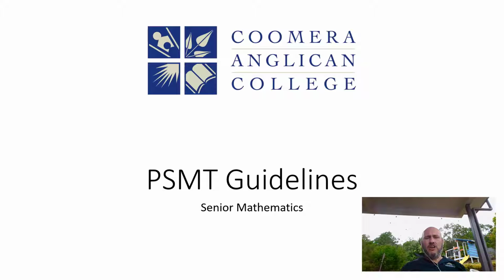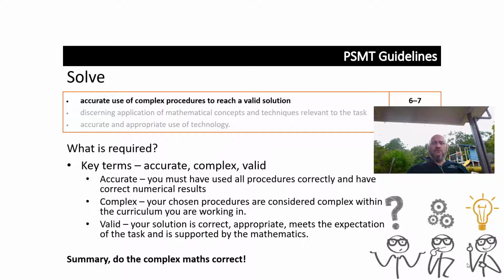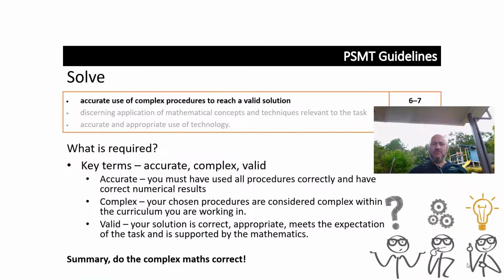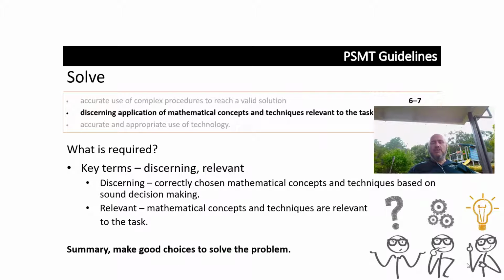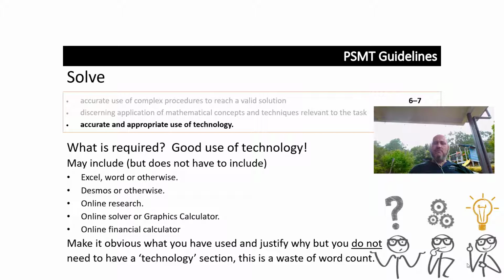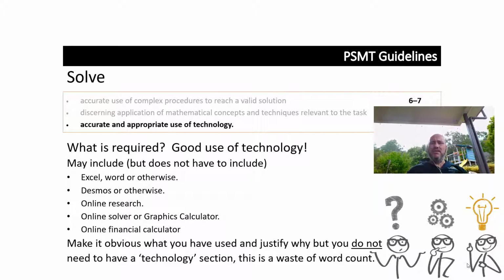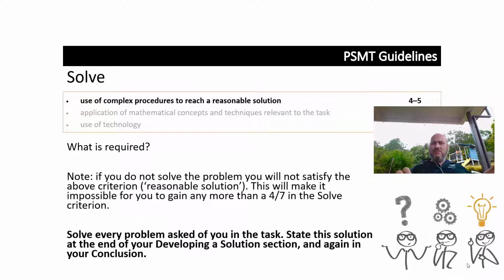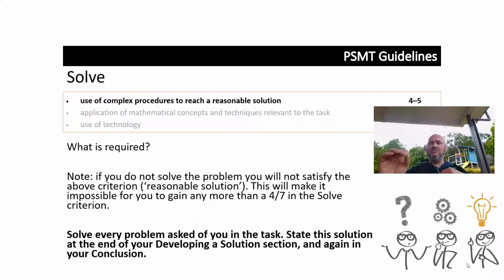PSMT Video 4 - Solve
In this video we explore the Solve criterion, this is video 4 of 7.